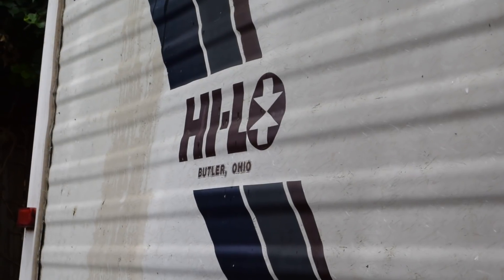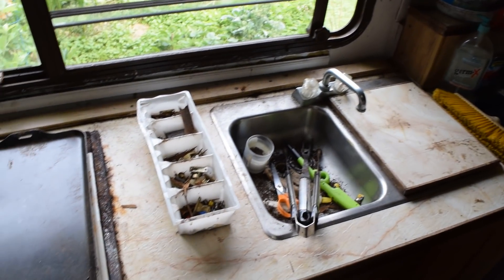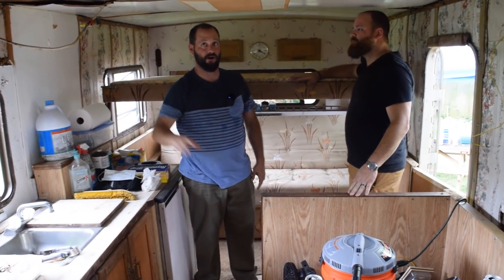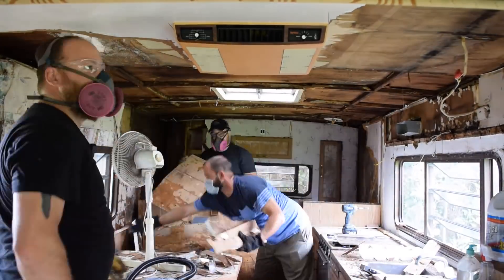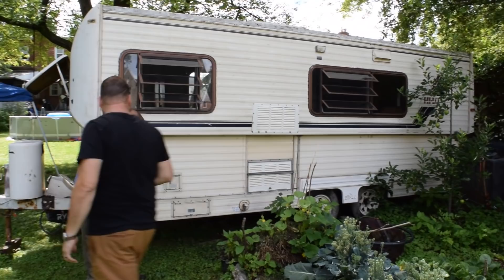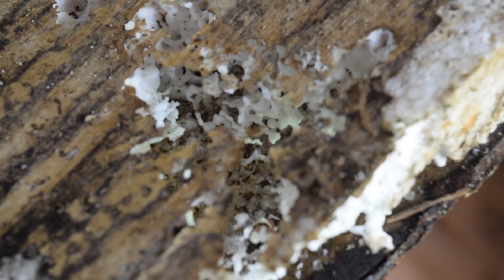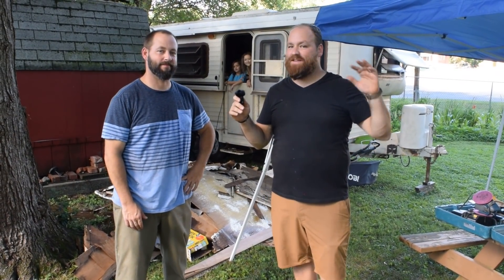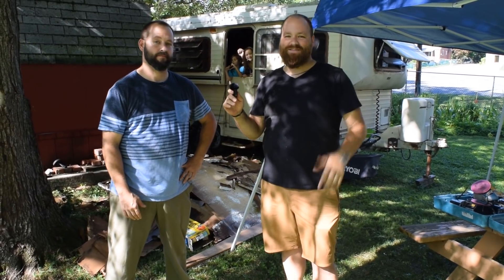Gutting the Mobile Man Cave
Today we’re visiting with our brother, Derek, to help him get started on his high lo RV restoration. After getting a tour of the interior, we worked on removing a lot of the wet and rotten wood and insulation from the ceiling and walls.

Also, coming soon on his channel you can find our sailboat race video.